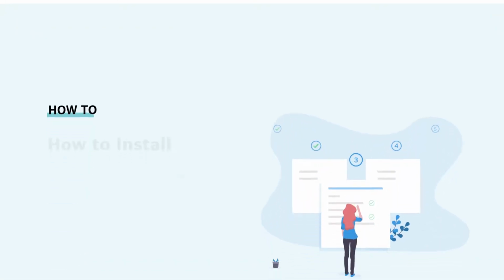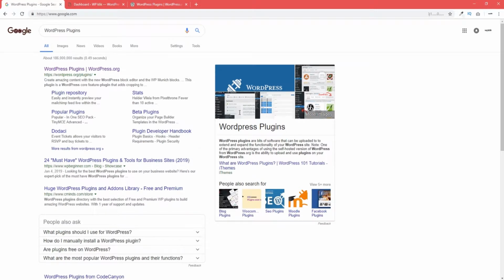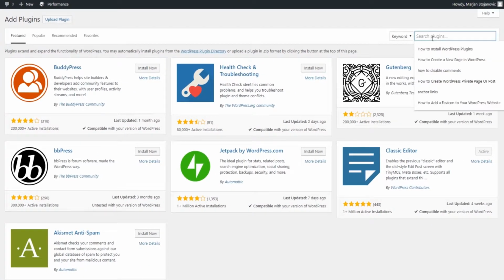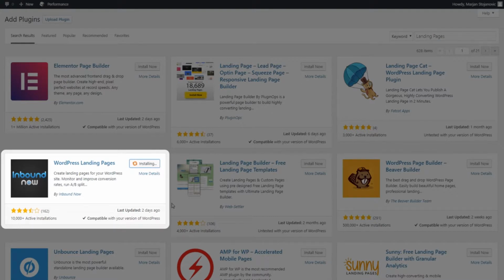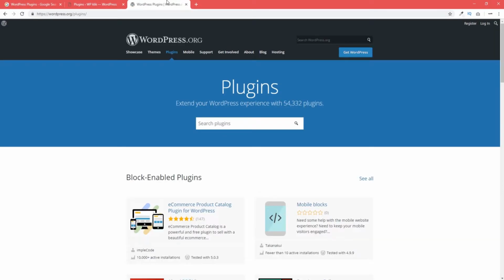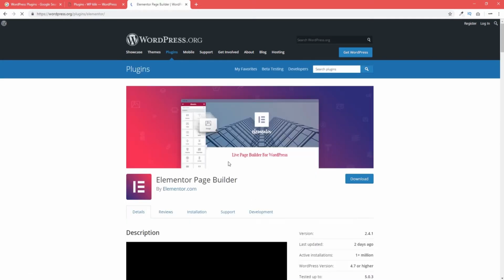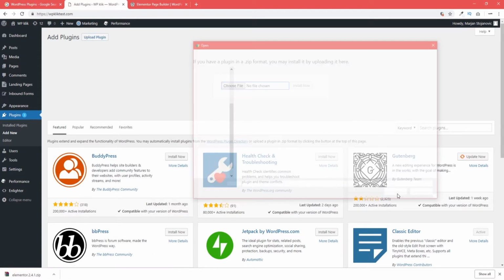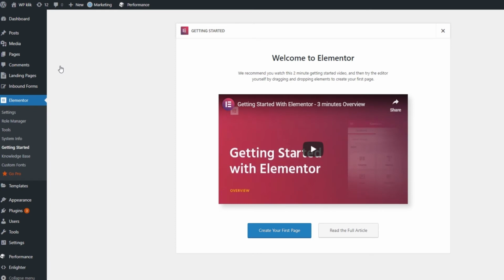How to Find, Install & Activate WordPress Plugins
Using plugins is by far the easiest and quickest way to optimize your WordPress site and give it additional options and functionalities.

In this video, we’re going to show you how to install and activate WordPress plugins.